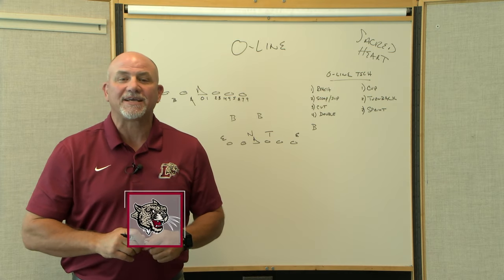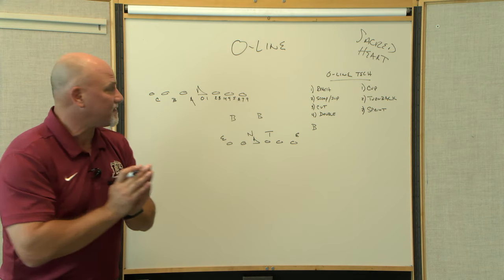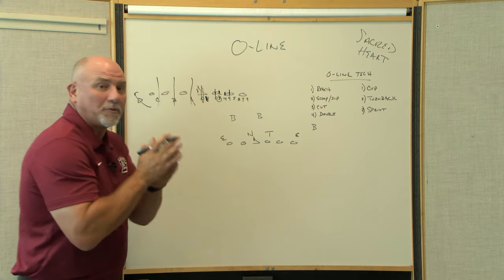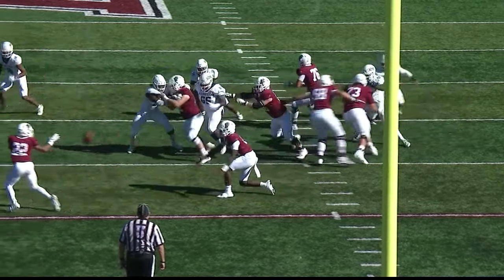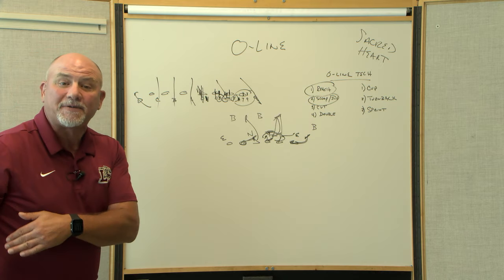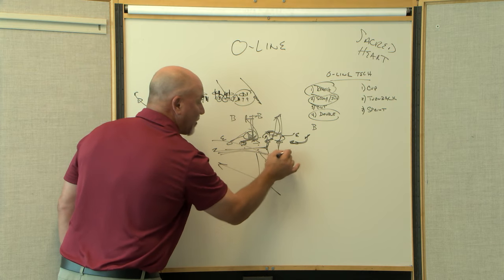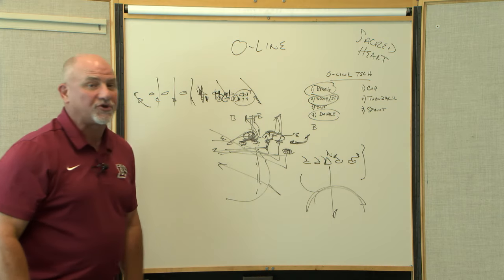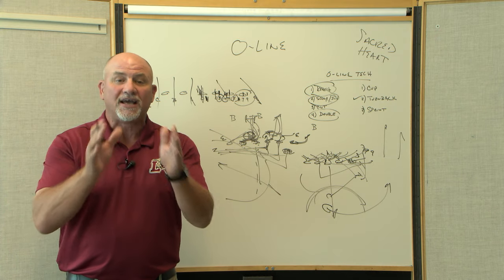Inside the Huddle: Lafayette Football at Sacred Heart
Time to go Inside the Huddle as Mike talks about the O-Line.